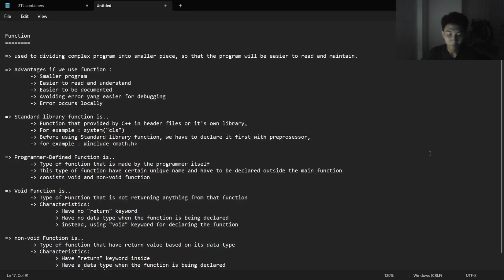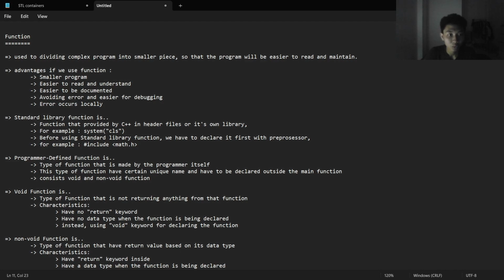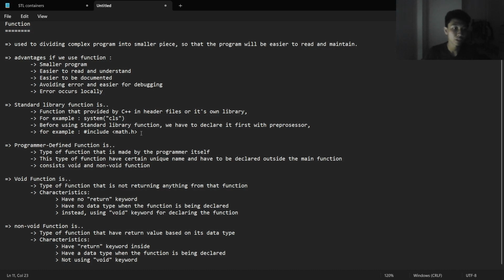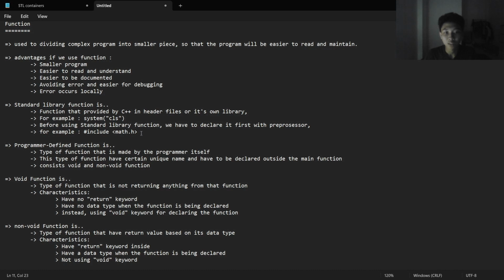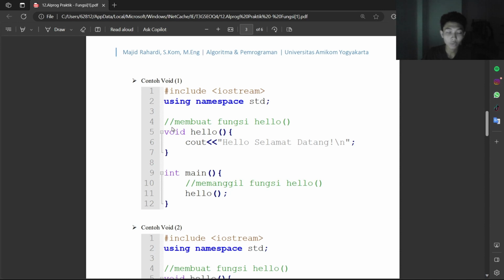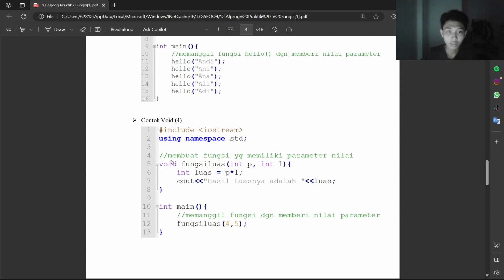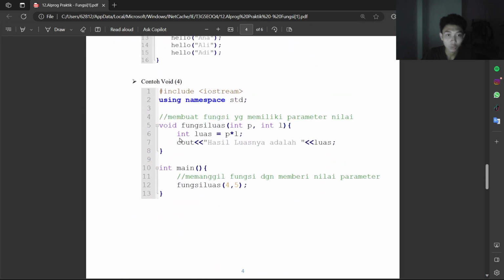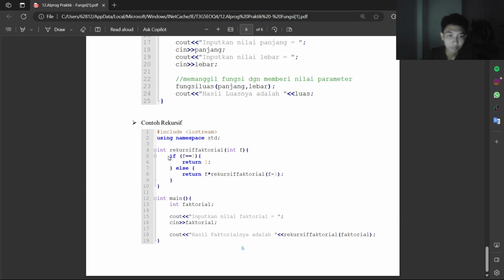TUGAS ALGORITMA PEMROGRAMAN 9 | 23BCI01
🎓 Welcome back, fellow coders! In today's video, I, Muhamad Dekhsa Afnan, your friendly coding enthusiast and university student, will be diving deep into the fascinating world of C++ functions. Whether you're a seasoned programmer or just starting your coding journey, this tutorial is tailored to provide you with a solid understanding of functions in C++.

📌 Topics Covered:
Introduction to Functions in C++
Function Declaration and Definition
Parameters and Return Types
Recursive Functions

💻 Code Samples:
I'll be walking you through practical examples, breaking down each line of code to ensure you grasp the concepts thoroughly. By the end of this tutorial, you'll have a strong foundation in C++ functions, empowering you to write efficient and modular code.

🔗 Helpful Resources:
For your convenience, I've included links to the code snippets and additional resources in the video description below. Feel free to check them out to reinforce your learning.

If you find this video helpful, give it a thumbs up, subscribe to my channel, and hit the notification bell to stay updated with more exciting C++ tutorials and programming content.

Let's build a community of passionate coders! Share your thoughts, questions, or suggestions in the comments section.

Your support means the world to me. I hope you enjoy and learn a lot from this tutorial.